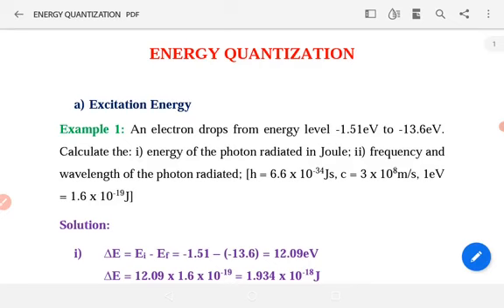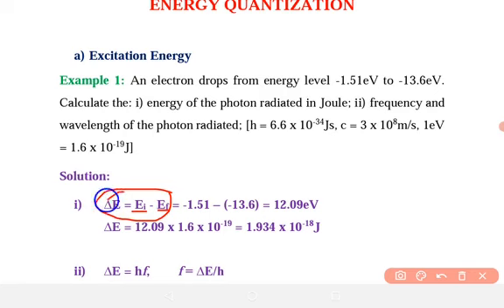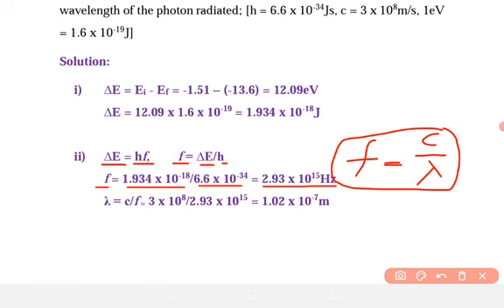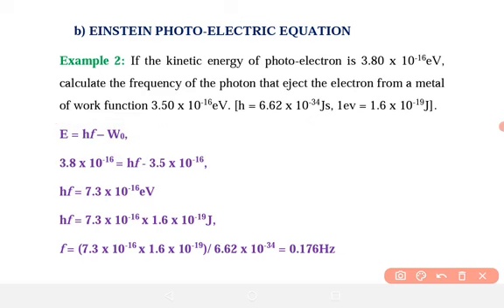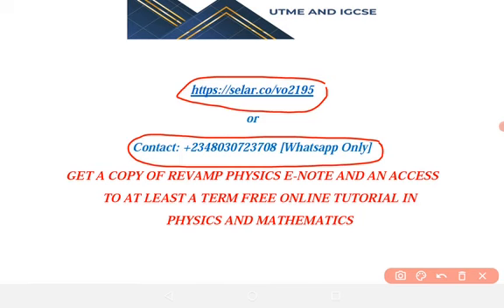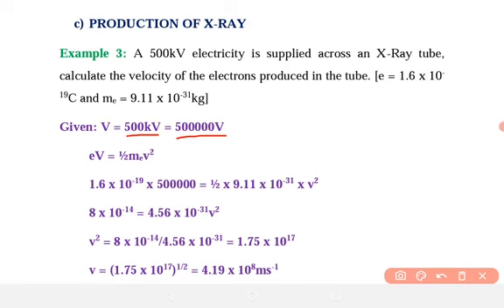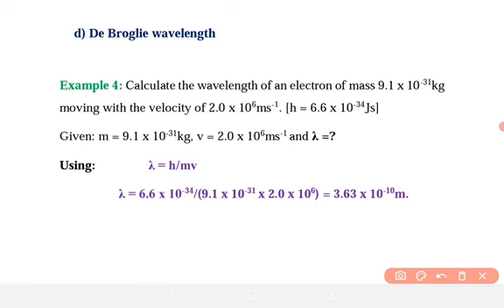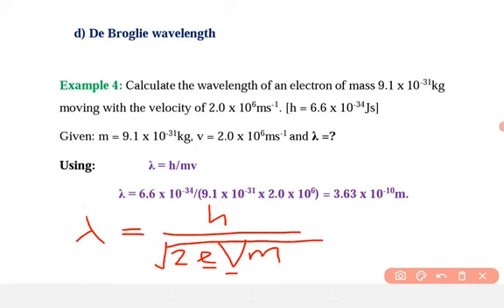ENERGY QUANTIZATION - WAEC, NECO, GCE, UTME and IGCSE past papers solutions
Unlock the mysteries of "Energy Quantization" with this comprehensive video! We'll tackle challenging past questions from WAEC, NECO, GCE, UTME, and IGCSE exams, providing clear, step-by-step solutions. Understand key concepts like Planck's constant, photons, and the photoelectric effect. This tutorial is perfect for students aiming to ace their physics exams and gain a solid understanding of this fundamental topic in modern physics.